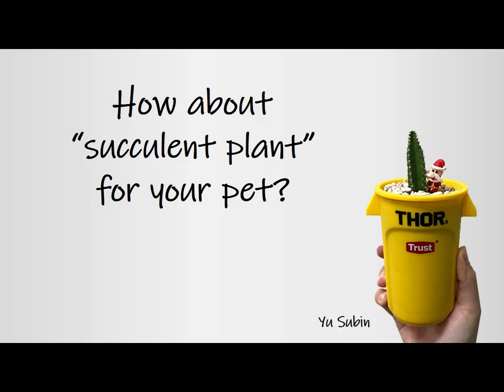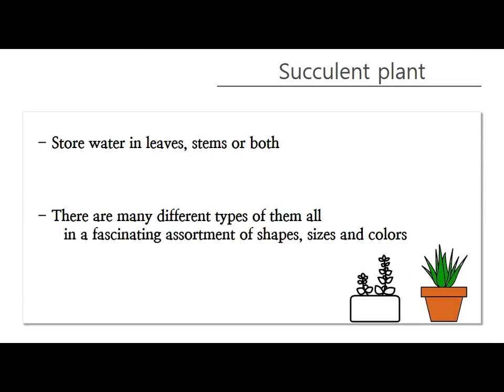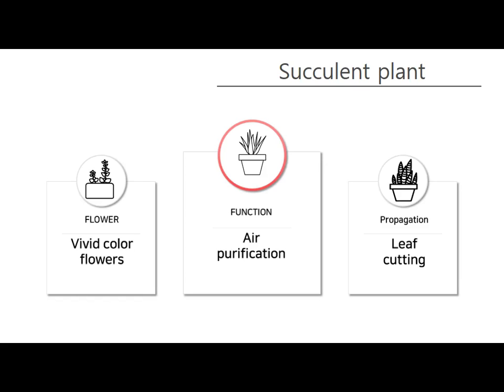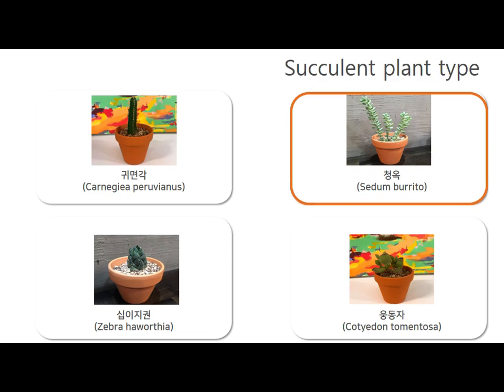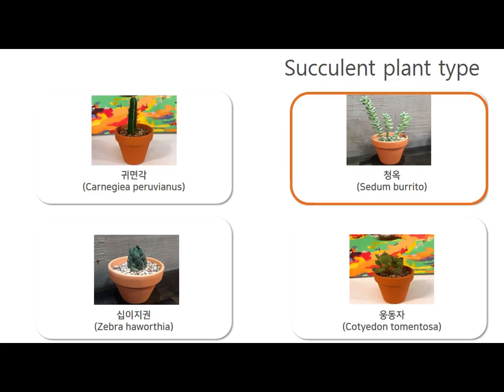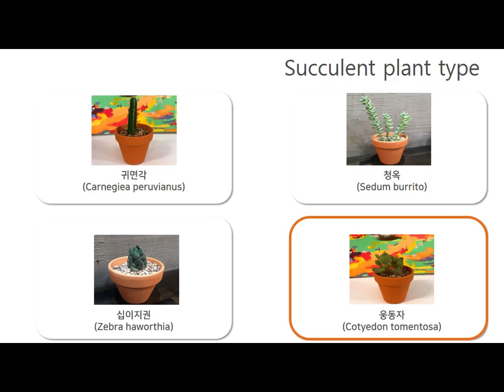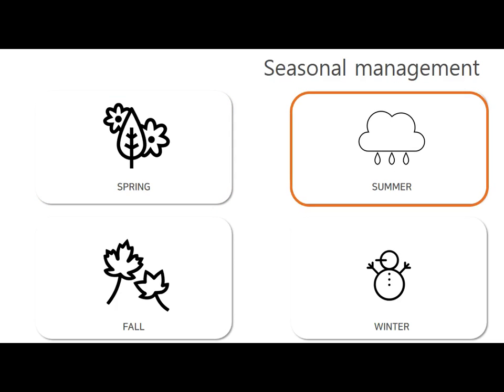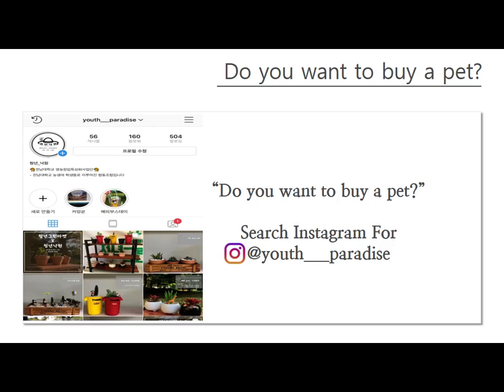How about “succulent plant” for your pet?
by 유수빈